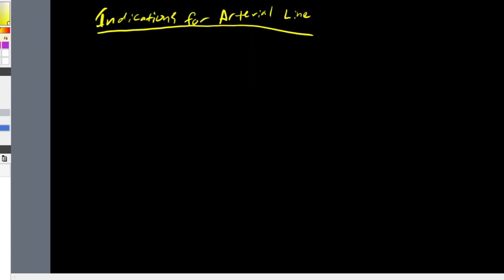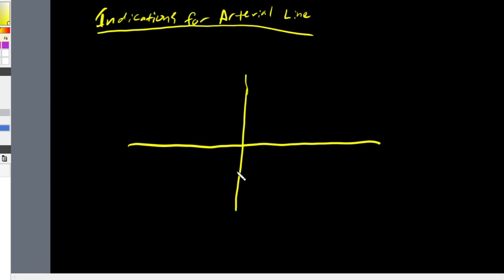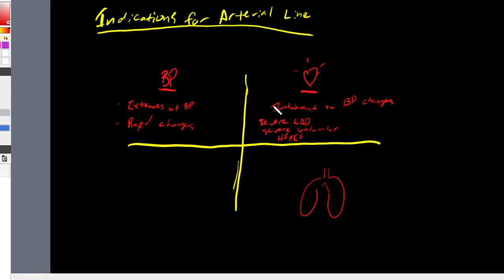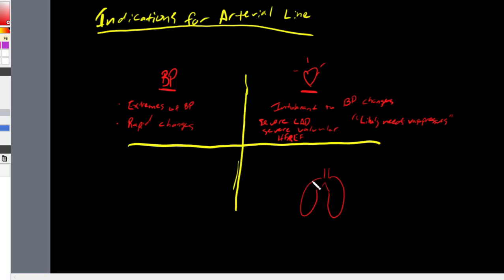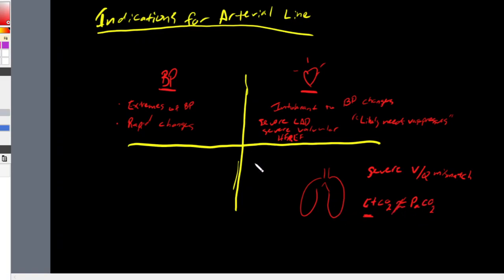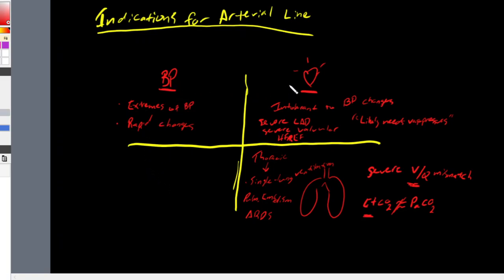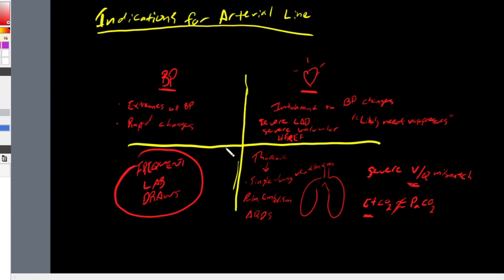Indications for Arterial Line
In this video, we discuss general indications for placing arterial lines